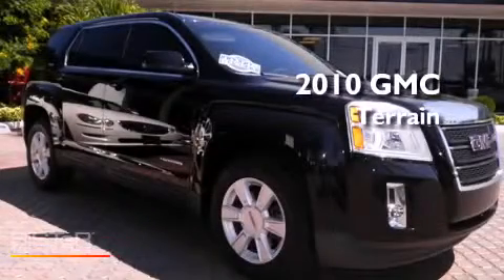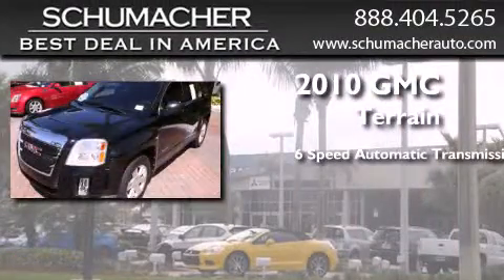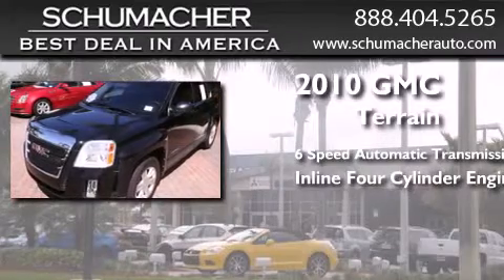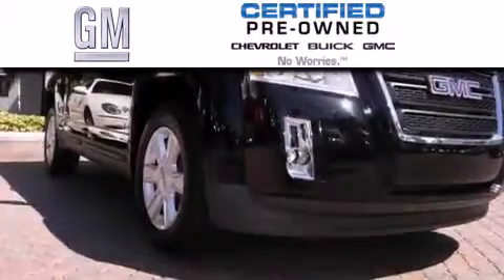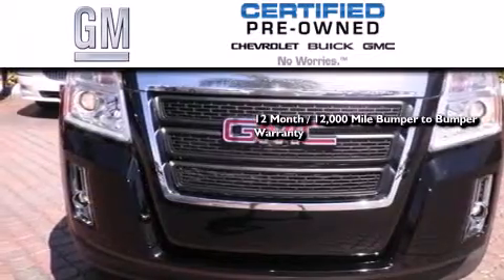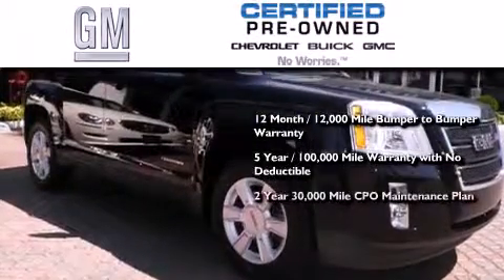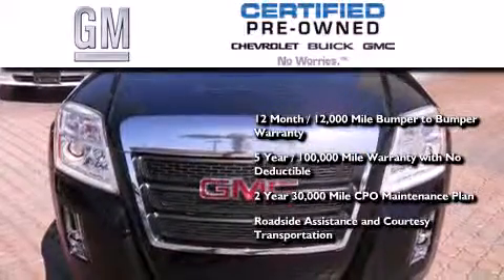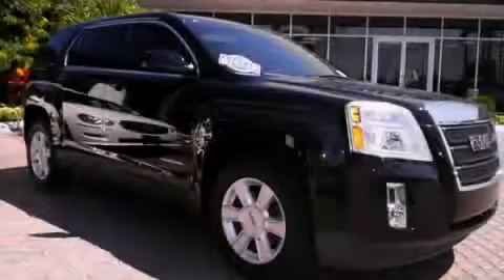Used 2010 GMC Terrain Boca Raton FL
We have been honored to serve the West Palm Beach FL area , we promise that your experience at our dealership will exceed your expectations ! Year : 2010 Make : GMC Model : Terrain Engine : 2.4L 4 cyls Trans . : Automatic 6-Speed Exterior : Unk Miles : 65,540 Stock : G012193A Schumacher Auto Group 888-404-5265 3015 Exchange Court West Palm Beach , FL 33409